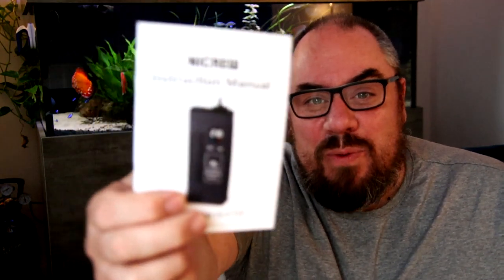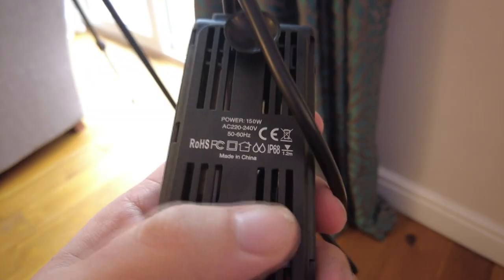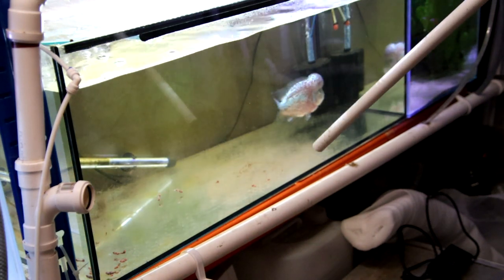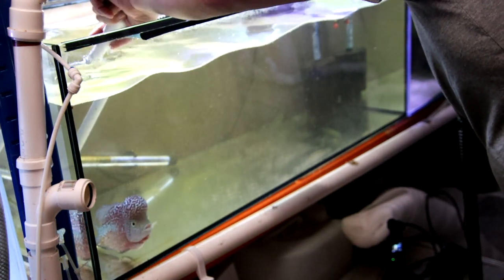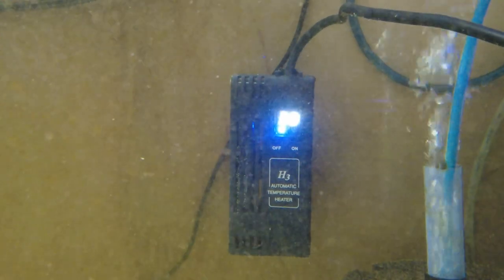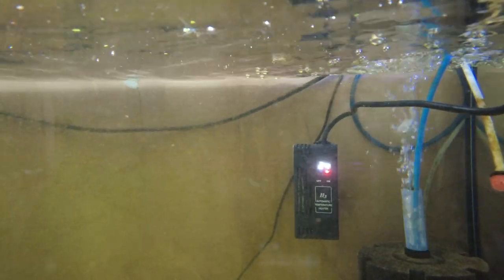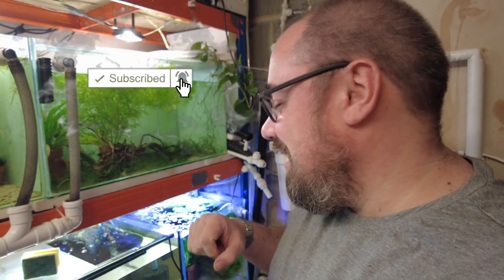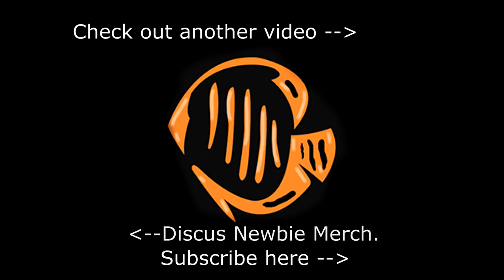Did Nicrew finally make a BAD product? H3 Aquarium heater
I picked up a new H3 aquarium heater from Nicrew and these are my initial thoughts!